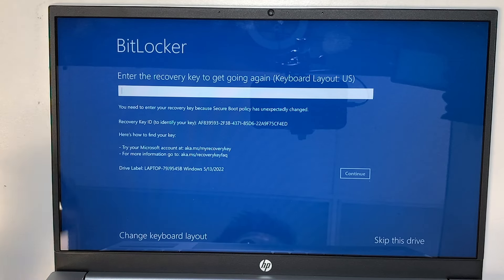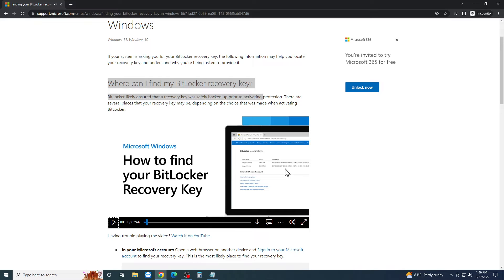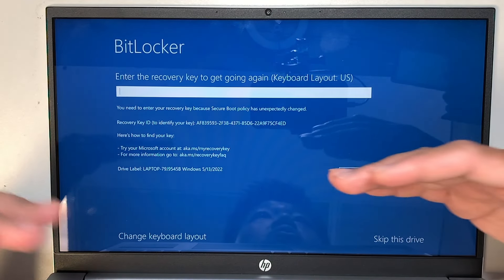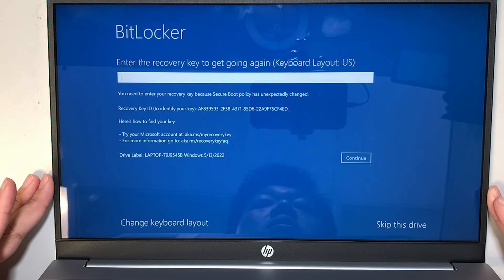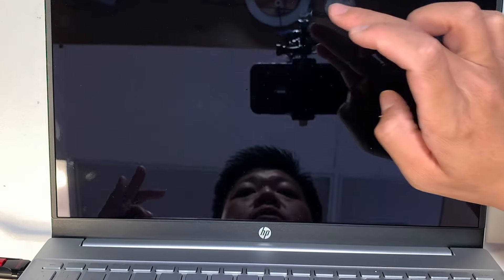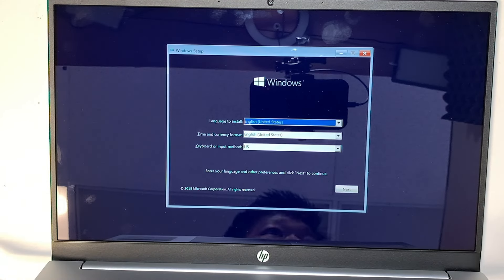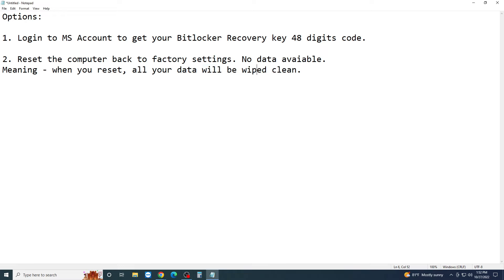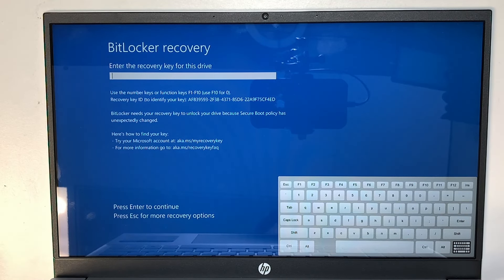Windows 11 Bitlocker Recovery Options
Is your PC asking for Bitlocker recovery key ?
Meaning your PC is asking for your Microsoft Account bitlocker recovery 48 digits keys to unlock the hard drive.